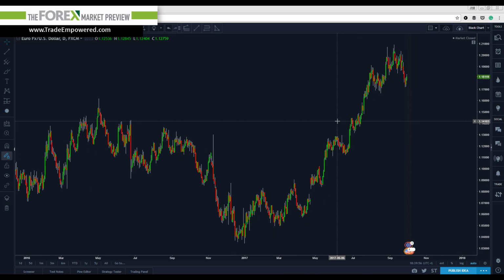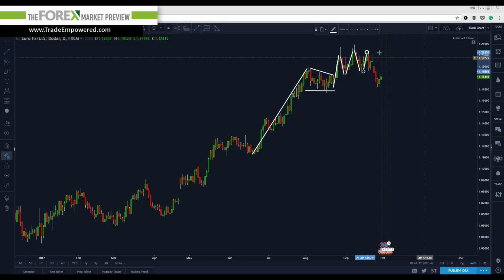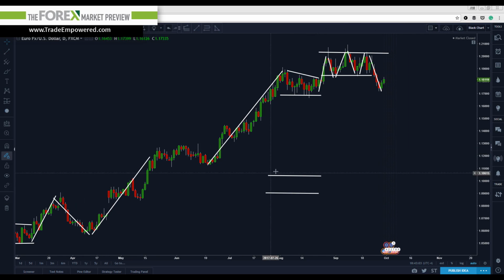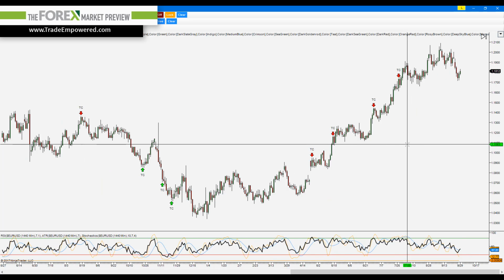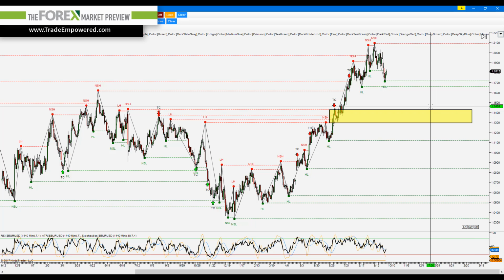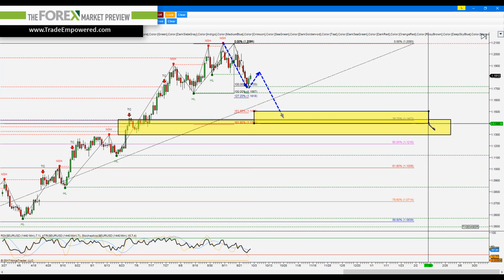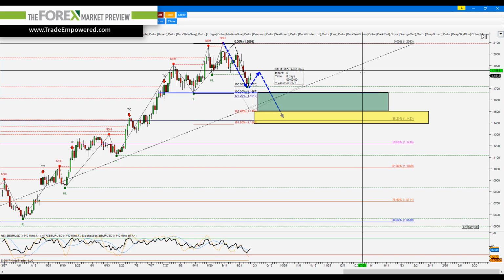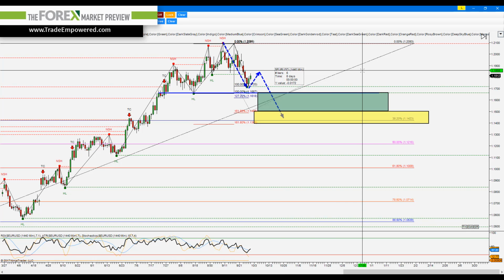HOW TO TRADE - Spot Reversals Before They Happen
TRADING SUCCESS comes from doing the dirty work. What I mean is that while pushing the buy or sell button at the right moment seems to get the glory, the REAL IMPORTANT work comes from the preparation done hours, days & sometimes weeks before the trading opportunity is even visible.

In today's Forex Market Preview video I wanted to give you a look at why I think that a BIG reversal in trend may be coming soon on the $EURUSD and how I prepare to take advantage of it.